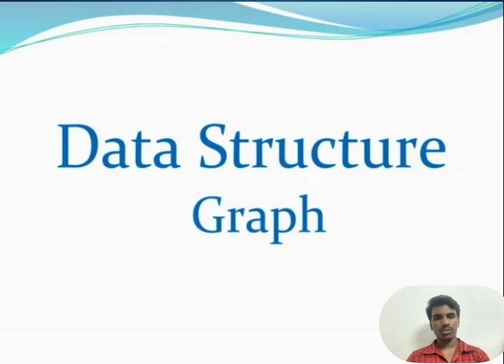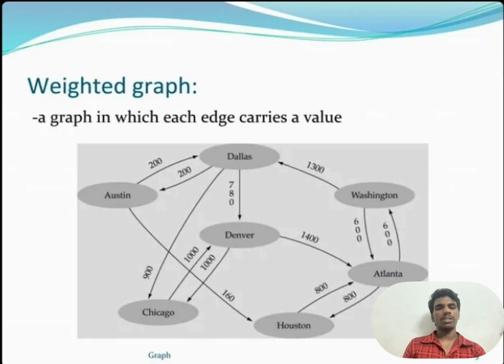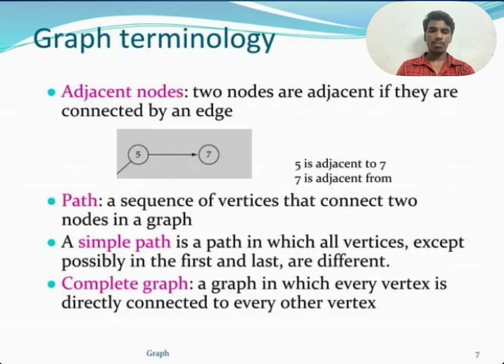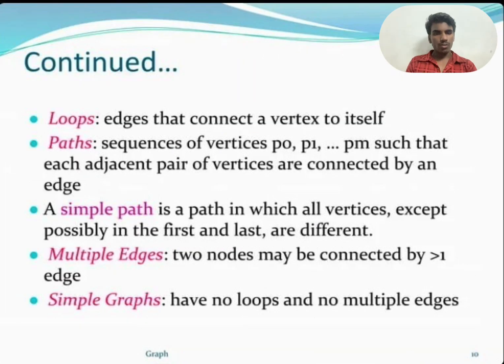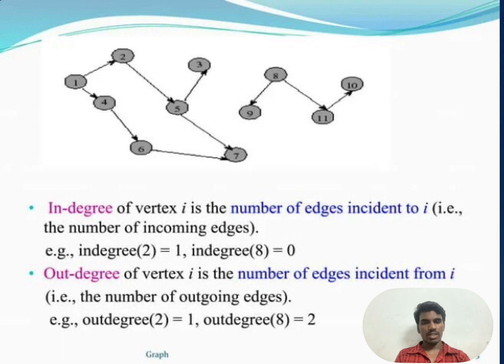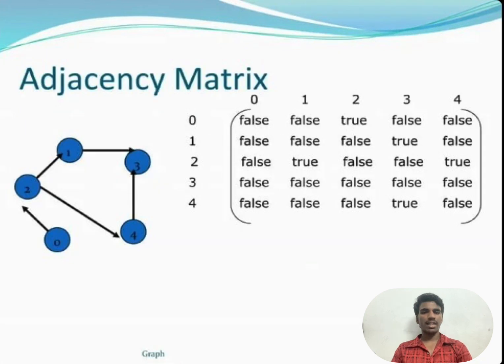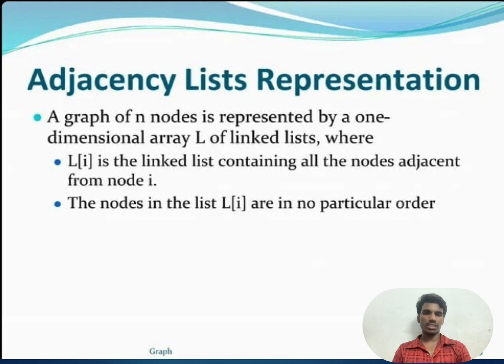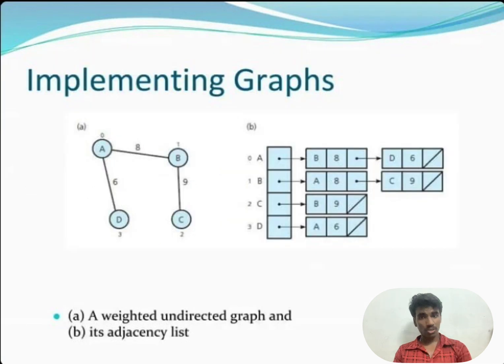Graphs Terminology in Data structures